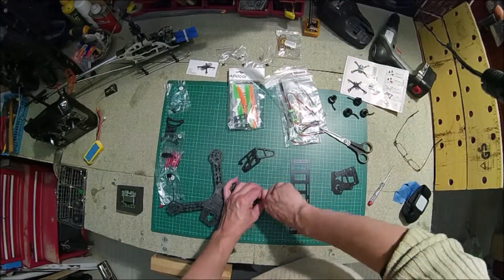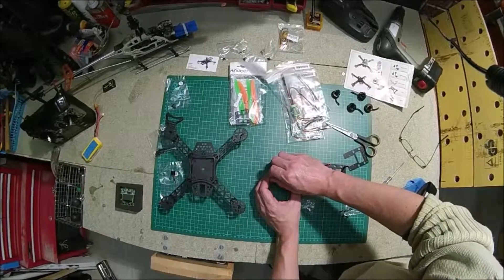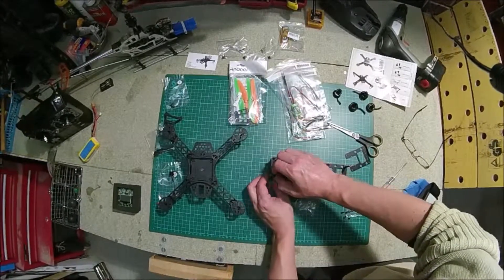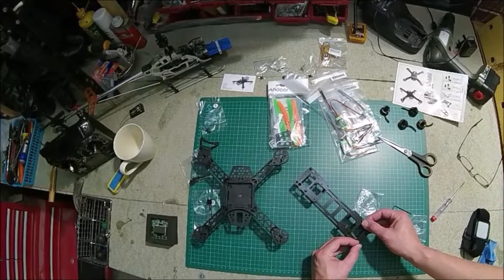Building the FPV250 Quadcopter Frame (With Voiceover)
A short time lapse video of me building the Diatone FPV250 quad  frame (with voice over).